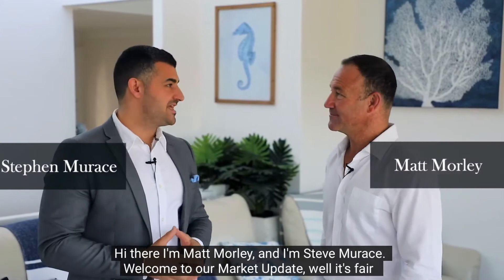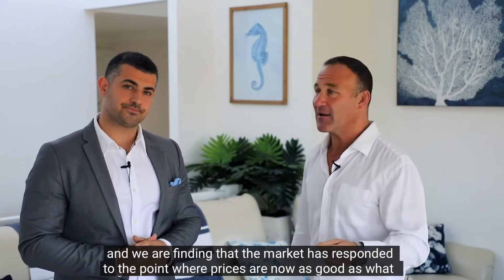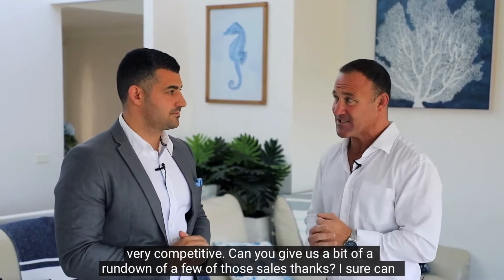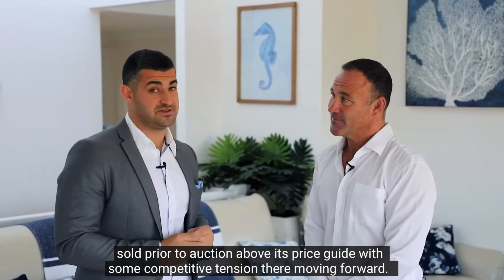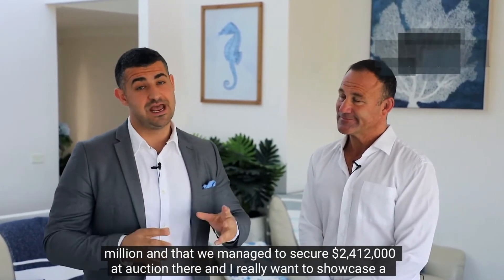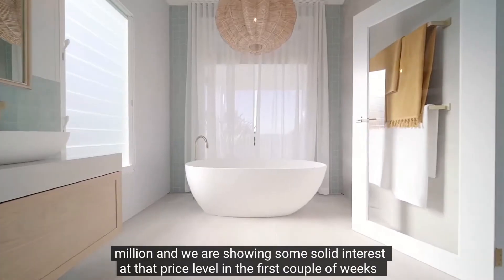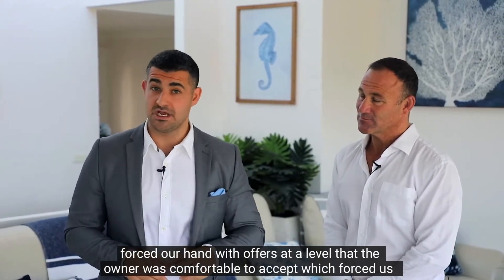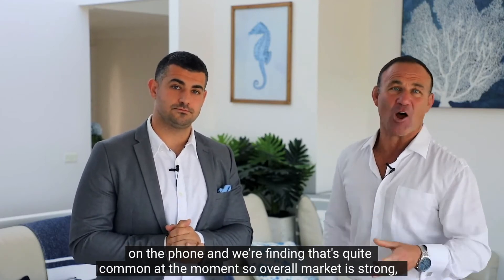October 2020 Update with Matt Morley and Stephen Murace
Matt Morley and Stephen Murace are here again to give you the latest market updates for the month of October. Watch as they share with us some much-needed good news regarding the recent uptick in the Northern Beaches market.

The numbers are in: Collaroy Plateau, Collaroy, as well as the greater Northern Beaches are the most popular and most sought-after locations in Sydney. The market has responded to the point where prices are now as good as they were before the global pandemic hit. We’ve sold several properties from a range of price points both on and off market. Truth be told, there’s actually been a bit of a bidding war going on in some of our offerings all thanks to buyers’ fear of missing out on some fantastic properties. So if you’re looking to buy or sell property on the Northern Beaches area, we can tell you that there’s no time like the present. Get in touch with us and we’ll be more than happy to help you close that sale.

Need a property agency to sell your property in Dee Why? We can help you!

Doyle Spillane are the Northern Beaches premier property agency

Selling your property can be a very emotional and stressful time, so you want to select an agency who can make the entire process as easy and as pain free as possible. Doyle Spillane is an agency that cares about their clients, listens to what you want and does their very best to help you achieve your goals as quickly and professionally as possible.

As an independent, boutique property agency on the Northern Beaches of Sydney and with more than 35 years in the industry, the team at Doyle Spillane is well known for going the extra mile for our clients and achieving stunning results in the process!

761 Pittwater Rd, Dee Why NSW 2099, Australia